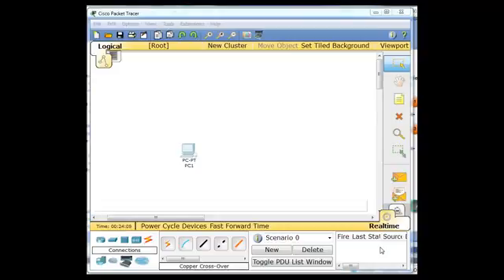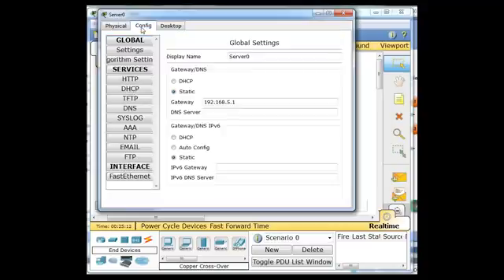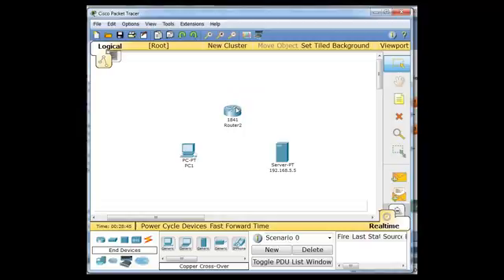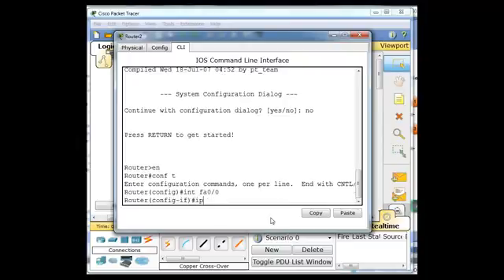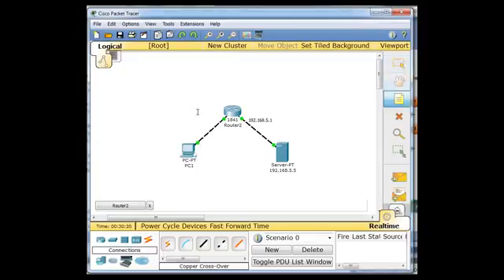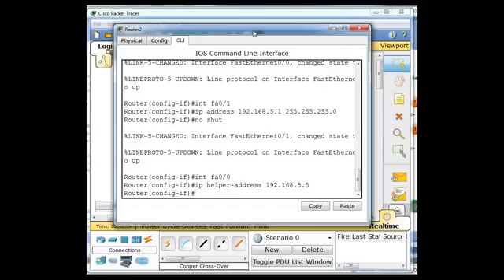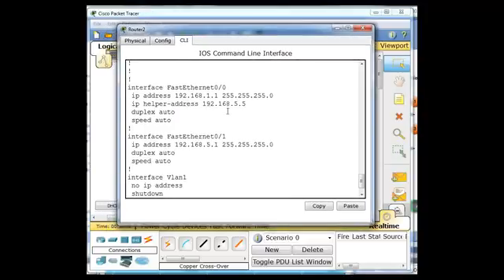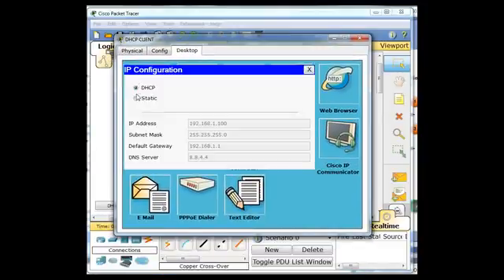DHCP Services on a Router for the Cisco CCNA Part 2 Free Computer Science Video Lecture